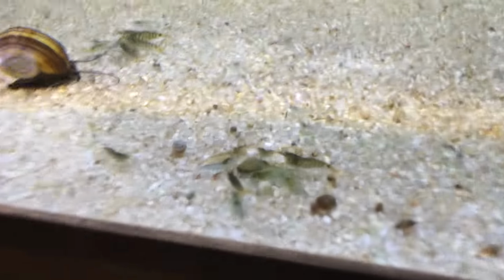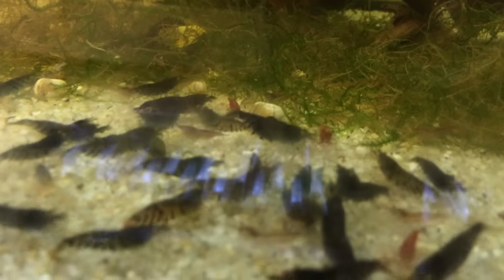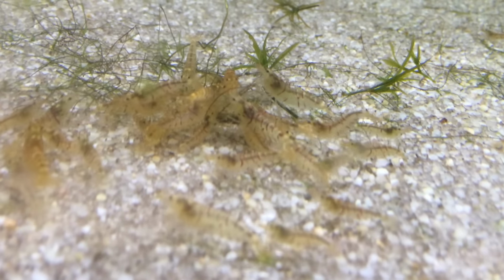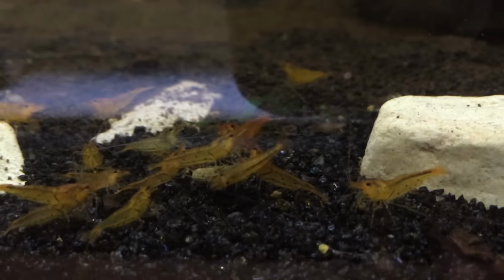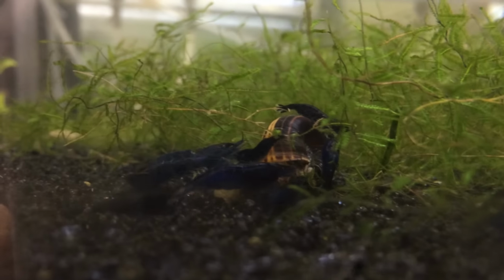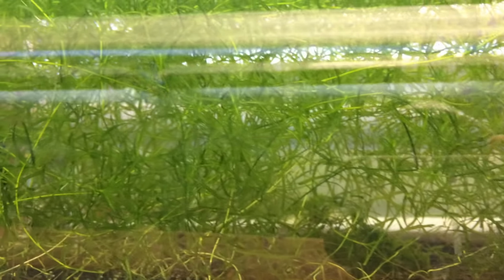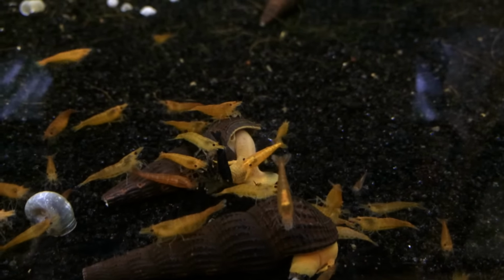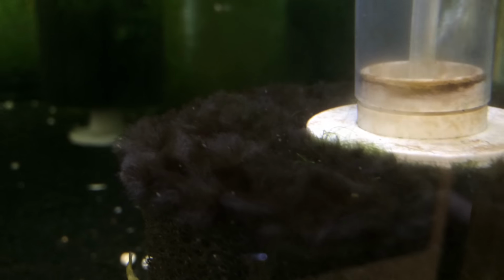Shrimp Room Update - Feb. Part 2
I hope everyone is making it a great winter thus far. All in all it's been somewhat of a mild winter. Today, we got hit with a huge storm and I'm stuck inside to mess with the shrimp all day. Plenty of new things going on so I wanted to share a little update with you all. I have the first fish room going well and I have been breeding the shrimp like crazy (some tanks are more problems then others haha). All in all, here is the second part of the shrimp room tour. It's a three part video since my camera kept running out of space lol

I'm getting ready to release a short book about breeding shrimp and what I have found out over the years. I am extremely excited about this. I will keep you all updated :) make it an amazing week!